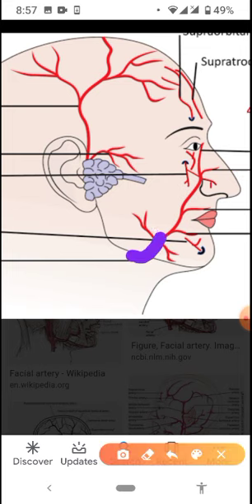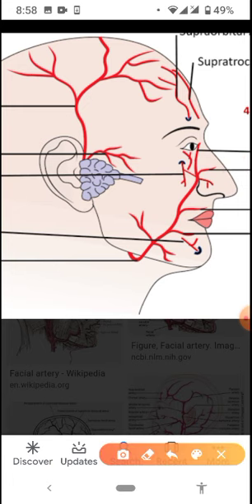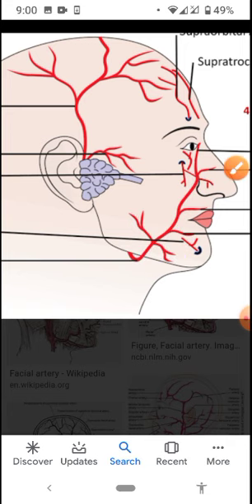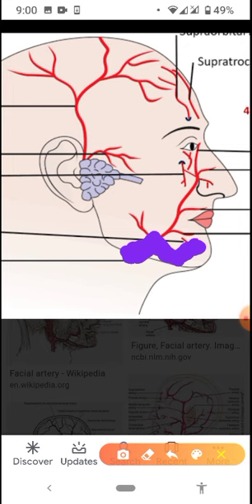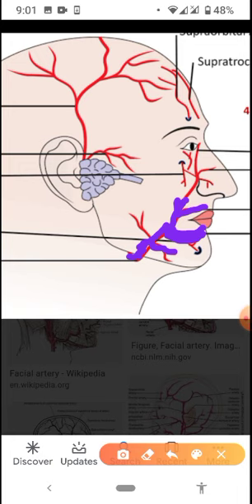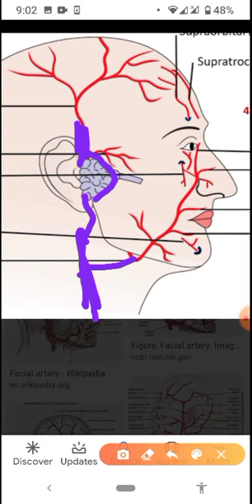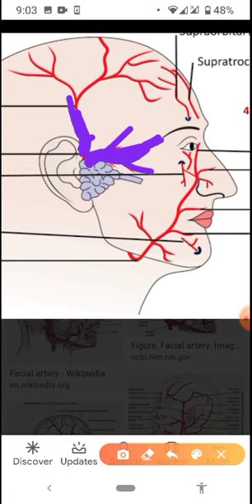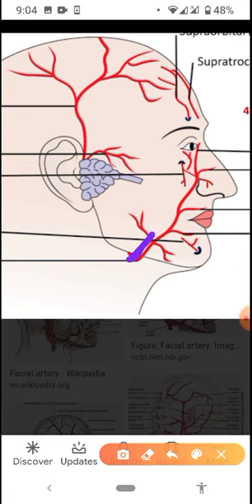Anatomy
Arterial supply of face